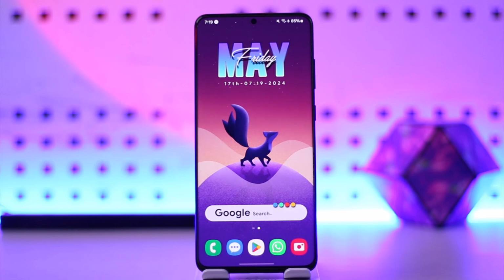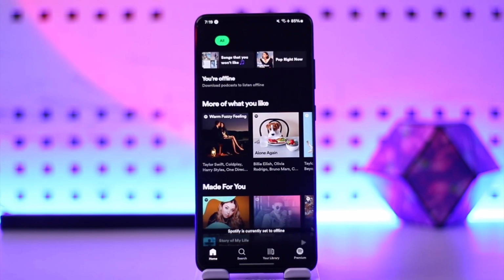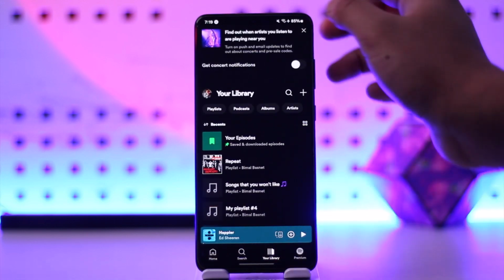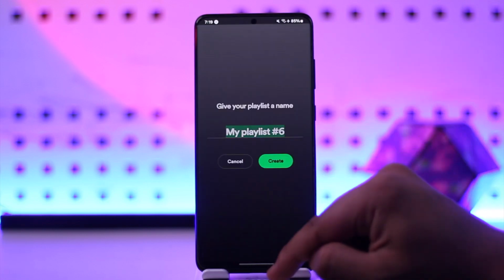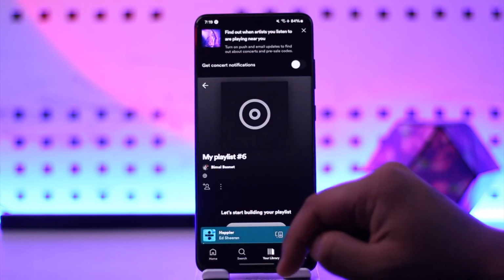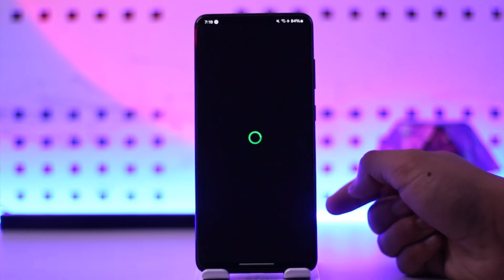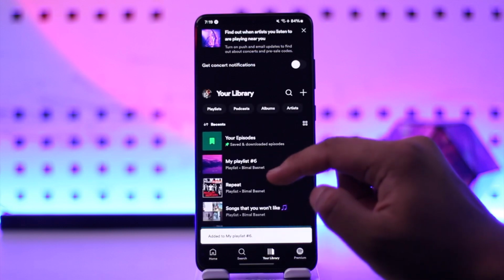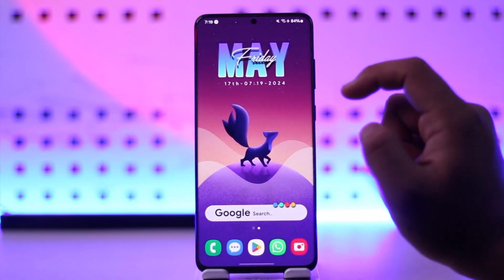How To Make A Playlist On Spotify !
In this video, I will show you how to make a playlist on Spotify.

~ Chapters:
0:00 Introduction
0:10 Make a Playlist On Spotify
0:53 Conclusion